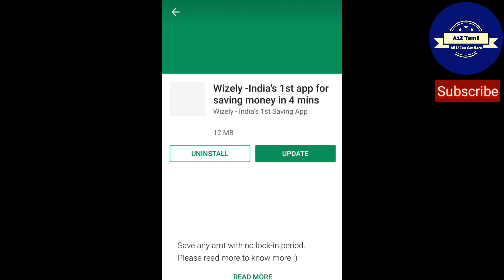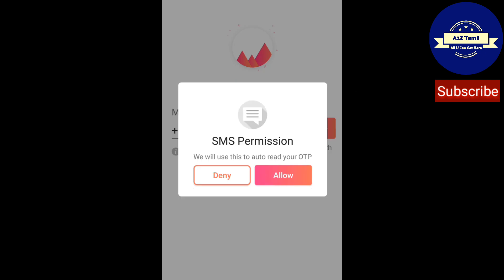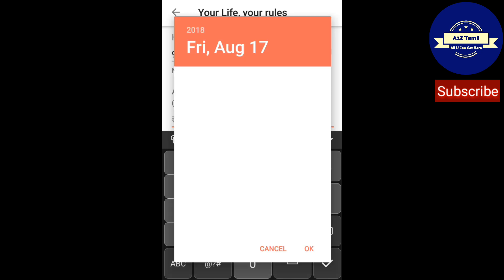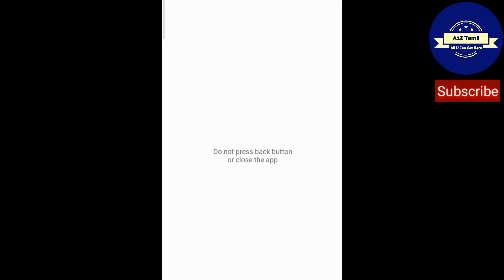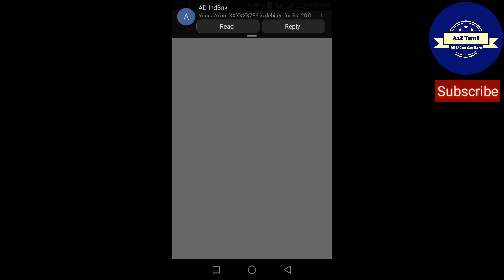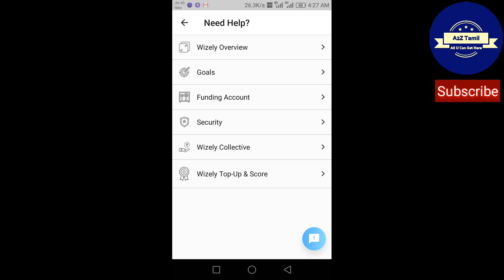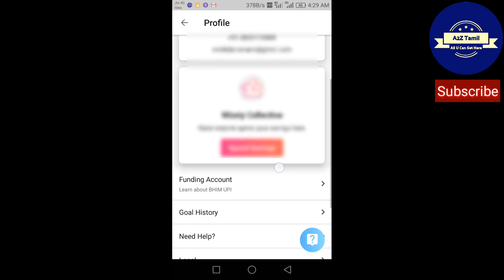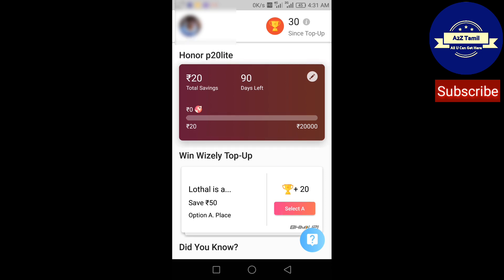Wizely | English Version | Android APP | Part-3 | Saving Tax & Reach Goal Faster | Best Rewards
Wizely is a Best APP which used to save you some tax by getting more rewards.

To know briefly watch the video fully please don't seek / fast forward the video then you may miss some details

Use Sanitizer if you went outside

Purchase using these link
500ml ₹250

Sanitizer No.1

Sanitizer No.2

Sanitizer No.3

Sanitizer No.4

These are the Safest app in UPI and Earn money by sending money to your friends and earn free cash by inviting your friends

In Wizely app video I will shows you with proof of withdrawal / redeem cash /reward cash.

Note:
This video contain some background noise sorry for that friends in Upcoming videos I definitely reduce them from video, so please wear earphone to hear my voice commentary.

Download Link for ClubFactory:

With 5% Offer by using this link

Invite Code :5330712b4

without offer

Direct link to Purchase this Black Trekking backpack

or
Rs.2199/-

Direct link to Purchase this Grey Trekking backpack

Direct link to Purchase this Red Trekking backpack

Direct link to Purchase this NavyBlue Trekking backpack

Direct link to Purchase this Blue Trekking backpack 90L

Direct link to Purchase this grey Trekking backpack 60L

Direct link to Purchase this Amazon basics Laptop 17" backpack
Direct link to Purchase Backpack Rain Cover

To unlock your goal faster download this wizely savings APP

If you like my video please click on 👍 button, if no 👎, Share comment, Do subscribe my Channel to grow up, and don't forget to press bell 🔔icon to get our upcoming updates

Updates will be soon on instagram